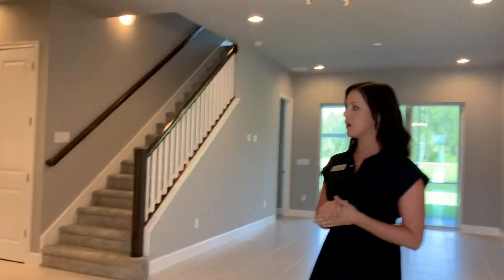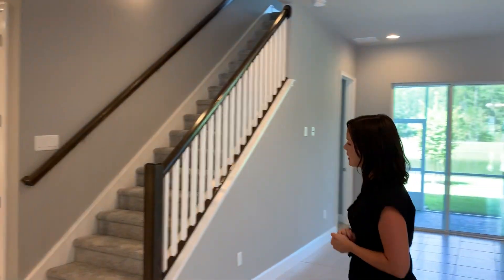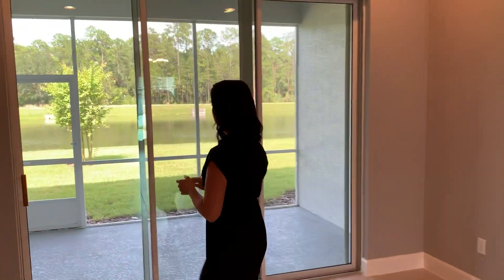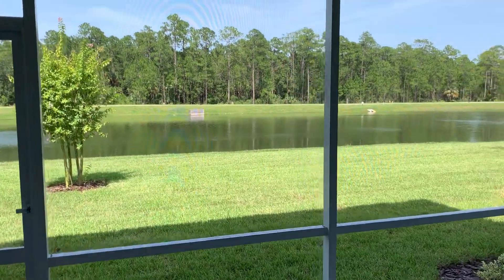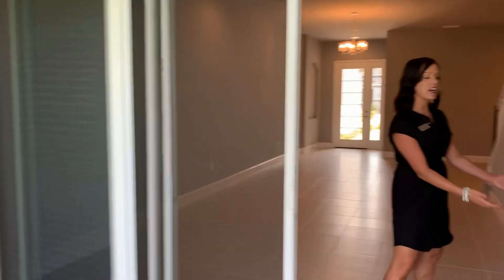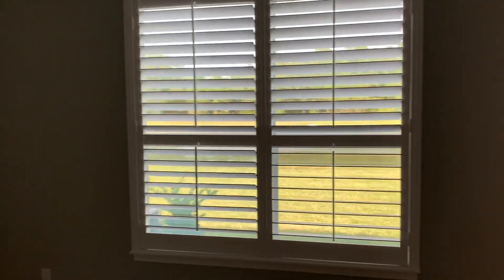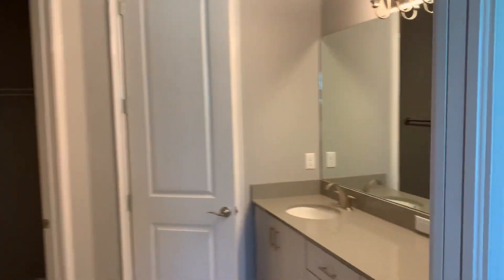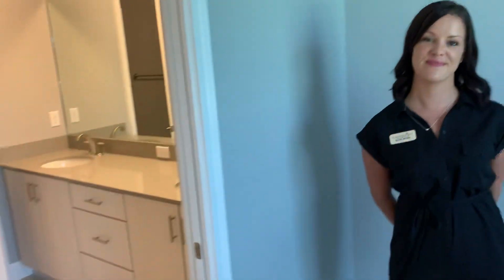858 Pinewood Drive